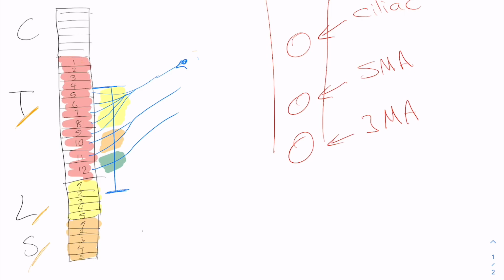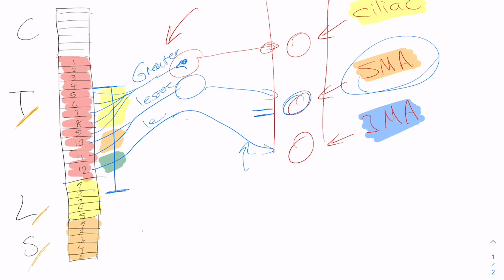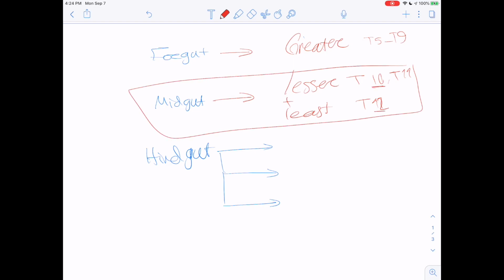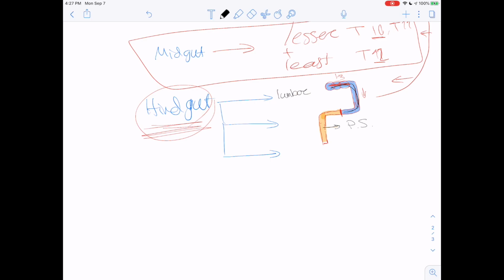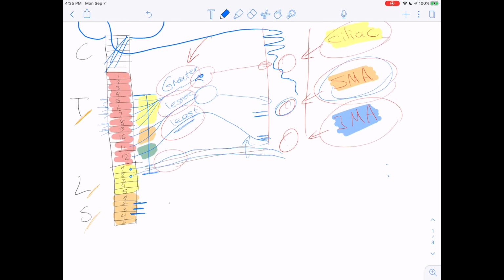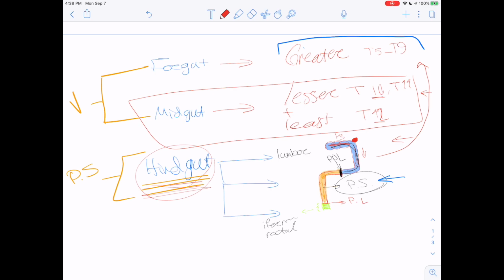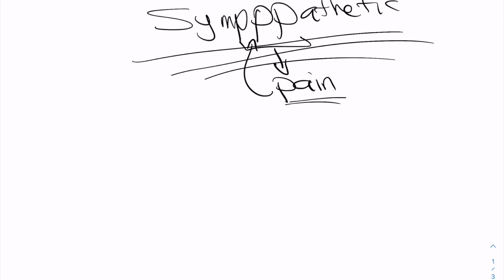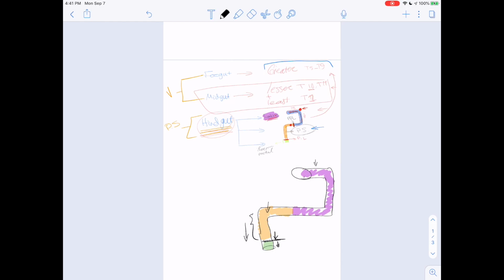Autonomics Gastrointestinal Tract with summary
Watch the 16:16 onwards if you only want a quick summary